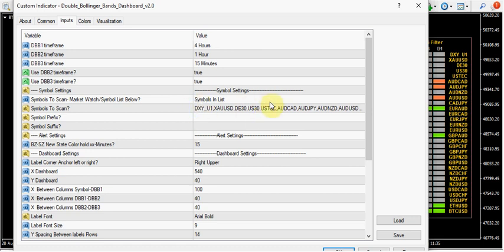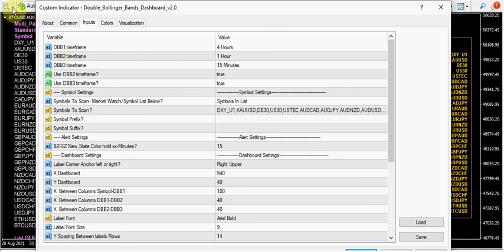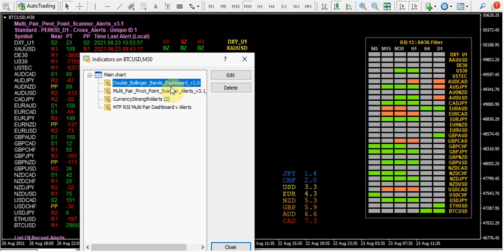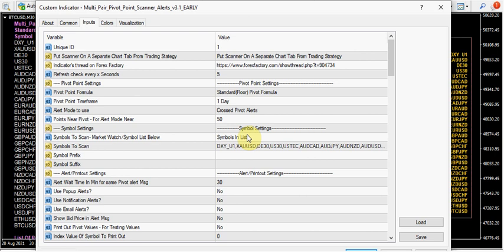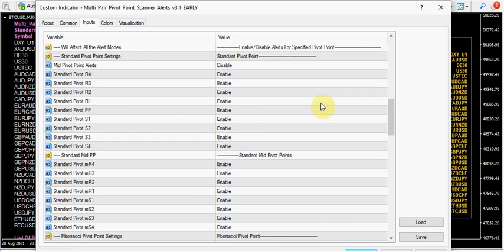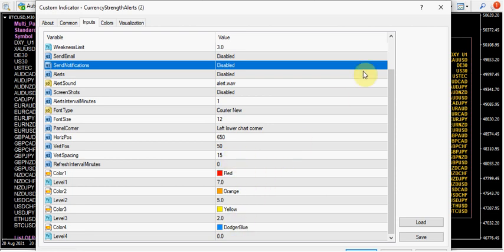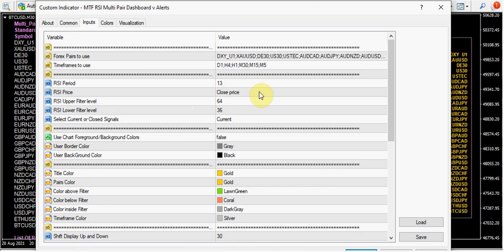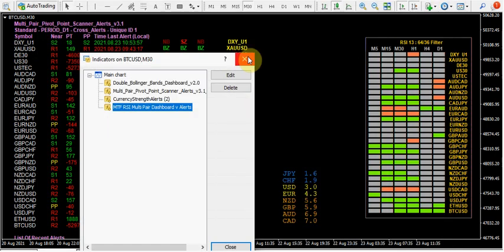Multi multi bollingerband dashboard settings